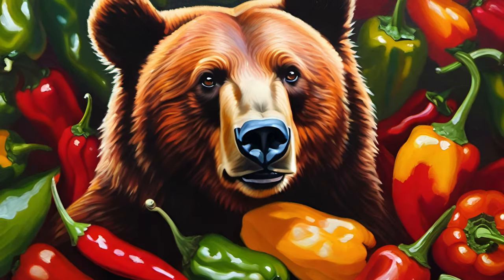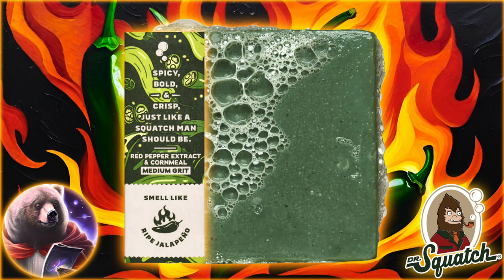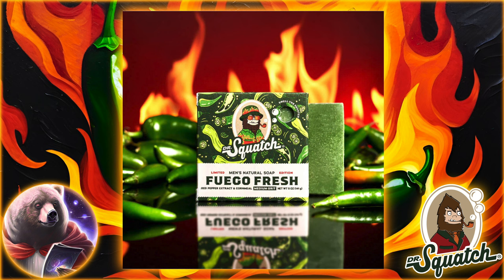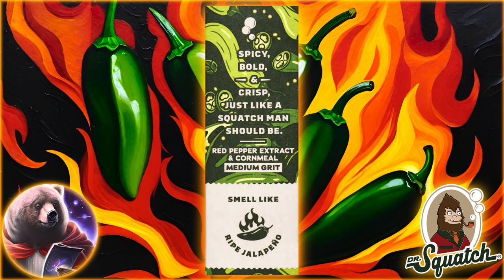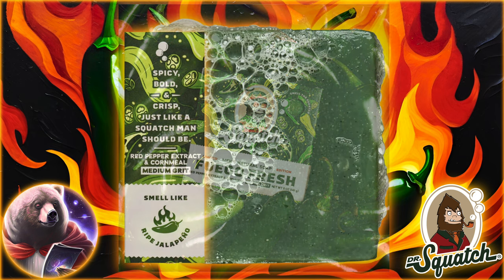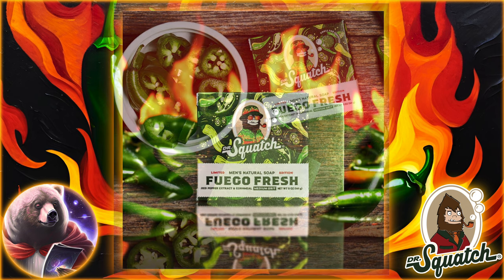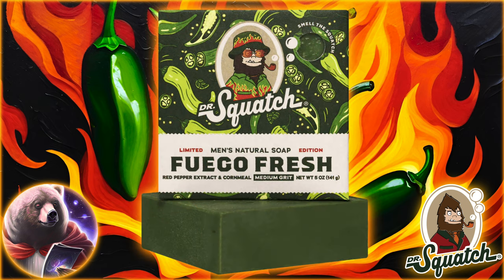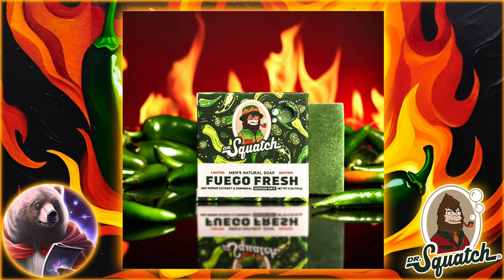FUEGO FRESH | Dr. Squatch First Look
Dr. Squatch's latest limited edition bar is here: Fuego Fresh. This spicy bricc looks to heat up the shower with a fresh jalapeño scent and a medium grit. In this video, we look at the scent, ingredients, and everything else you need to know.